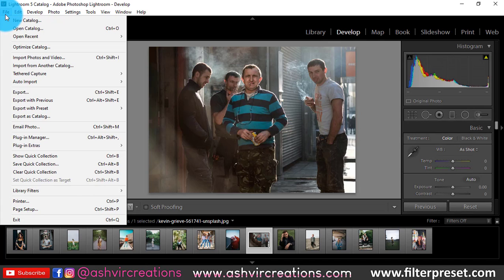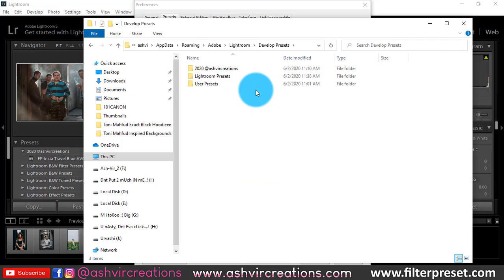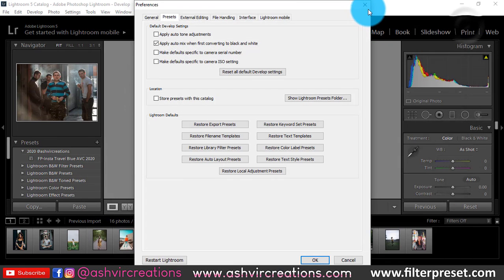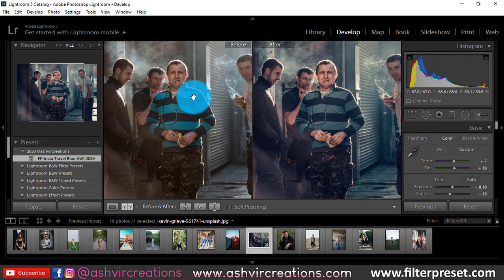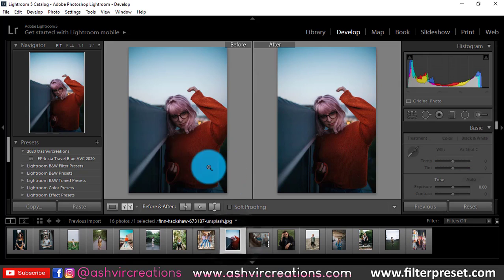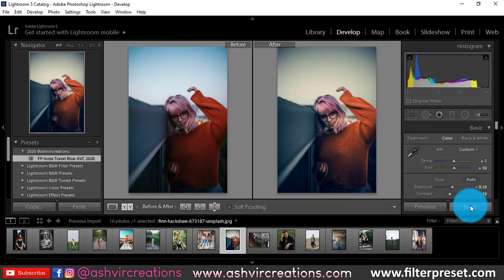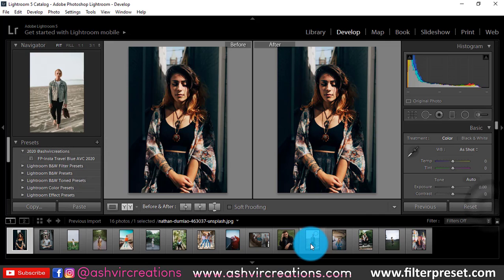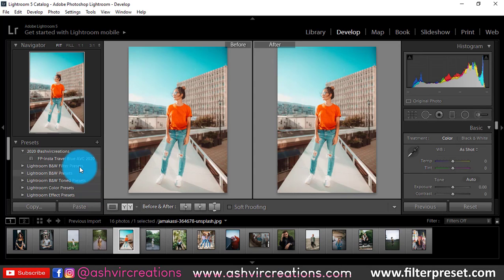Free Insta Travel Blue Mobile Lightroom DNG Preset | Camera Raw Preset xmp | Desktop Lightroom